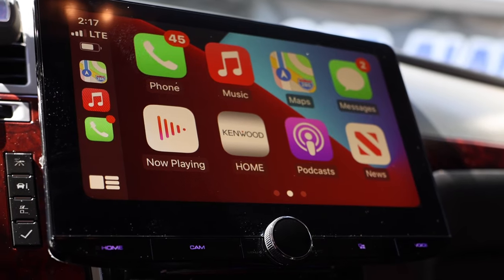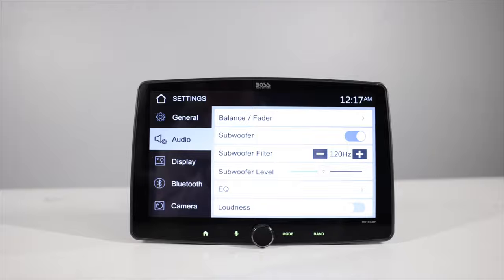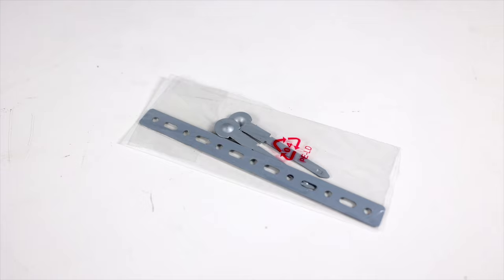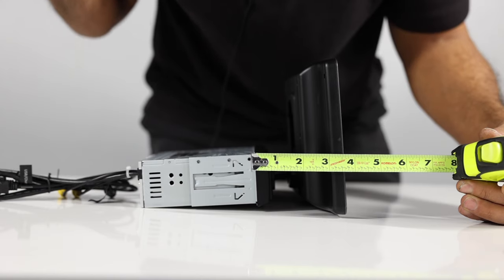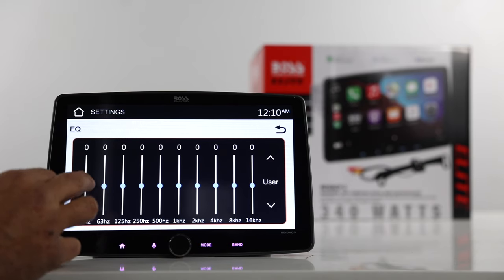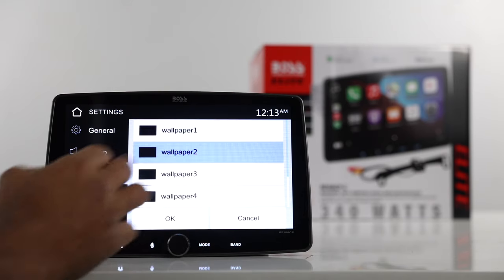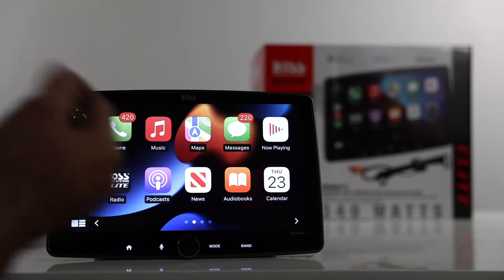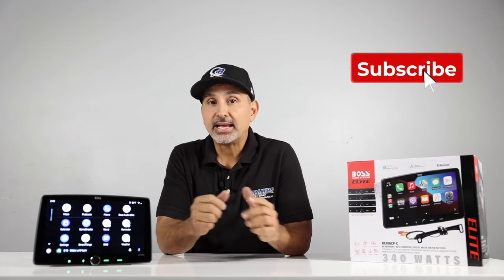Review and Demo of Boss Audio BE7ACP, BE8ACP, BE9ACP-C and BE10ACP-C car stereo headunits.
This is a overview and demo of the Boss line of floating panel car stereo receivers. Ranging from 7” -10”  with wired Apple Carplay Android Auto, 3 sets of 5 volt Preouts, dual camera inputs, 10 graphic Eq, capacitive screen 1024x600, blue tooth, Dual USB and more.

👇Purchase these from Amazon CLICK THE LINKS 👇
BE9ACP

BE9ACP-C (with camera)

BE10CPA-C (with camera)